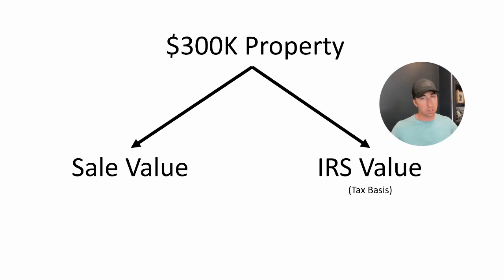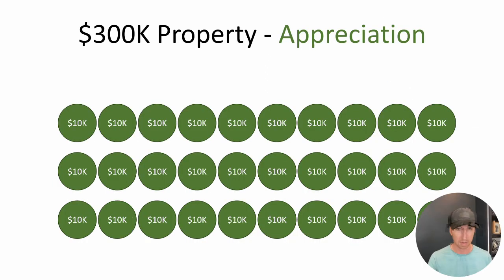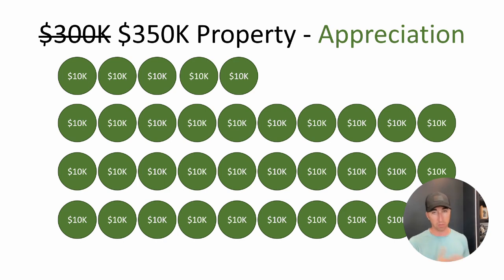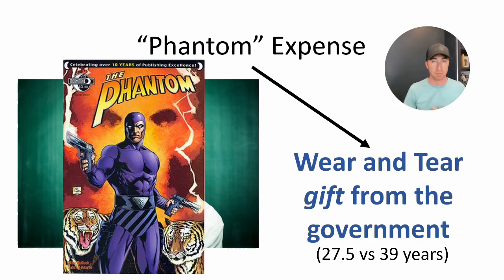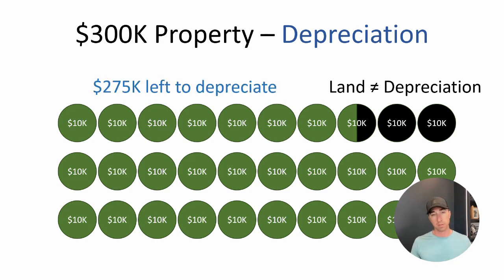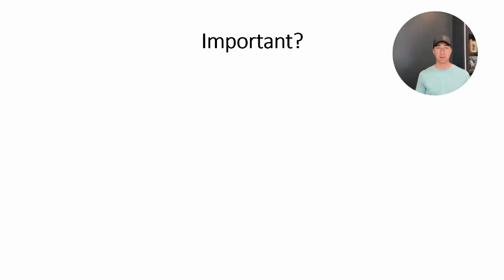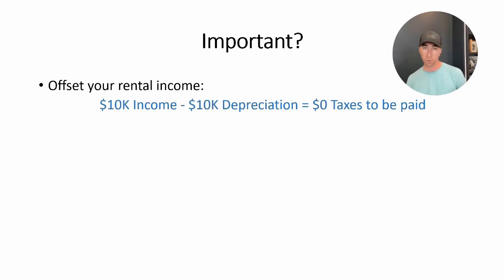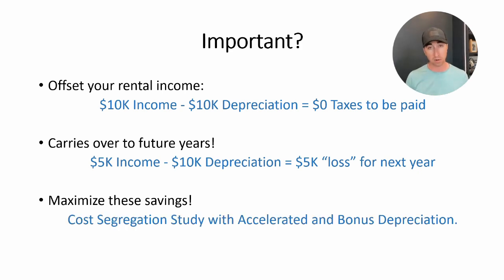Learn the Lingo, Agents!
You can’t be part of the conversation if you don’t sound like you belong, and nothing makes you sound like you don’t belong more than tripping on your REI terms. In this video, we discuss depreciation vs appreciation to help you become the investor-agent you’re striving to be.